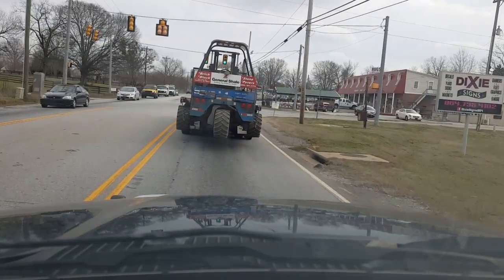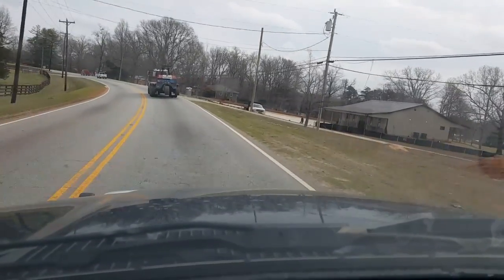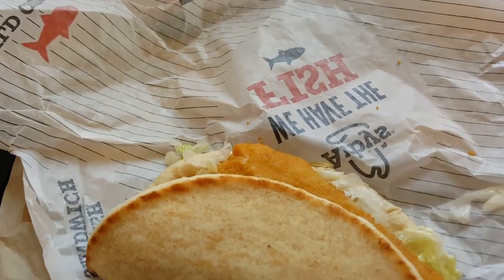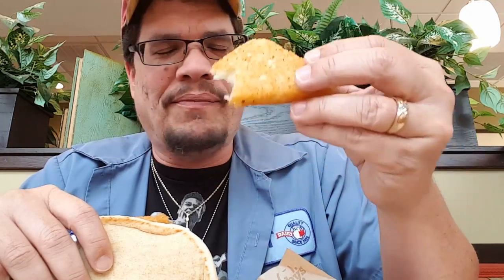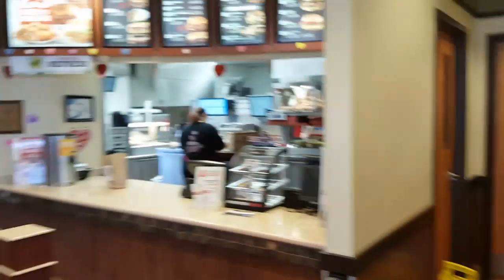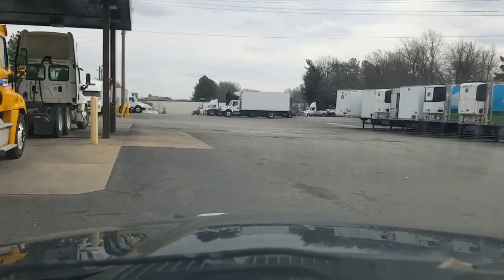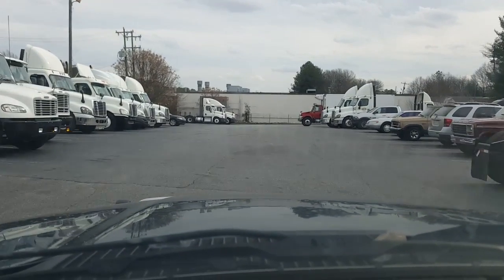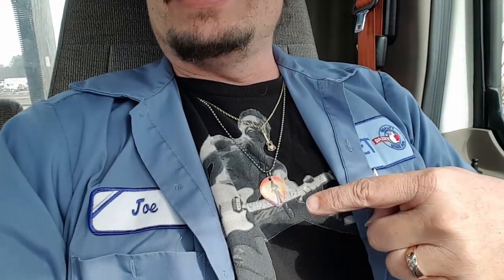T.J.W.P Daily Vlog #55/The Arby's Flatbread Fish Sandwich Review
Welcome to my Daily Vlog #55.